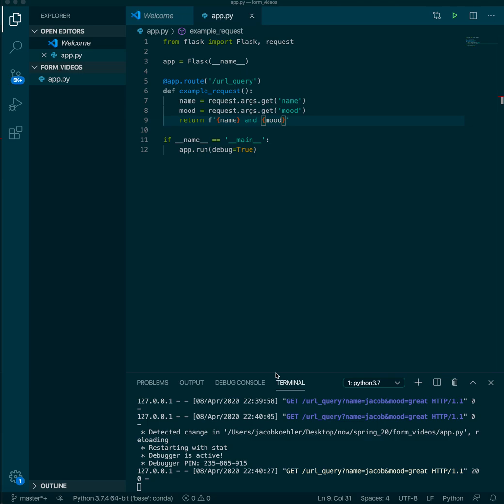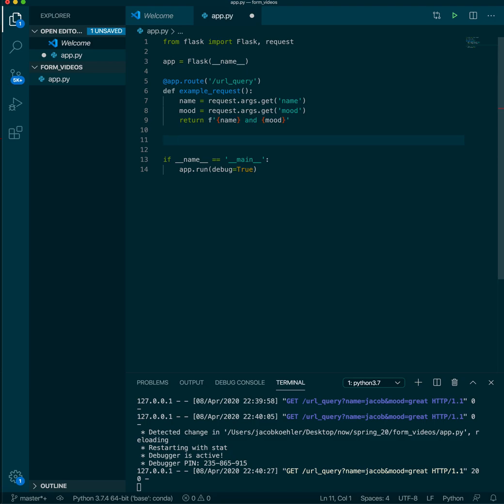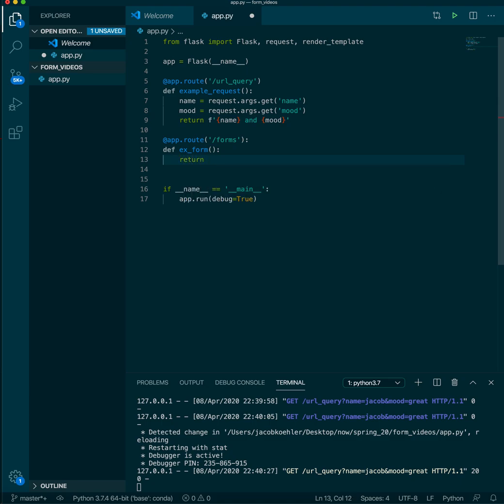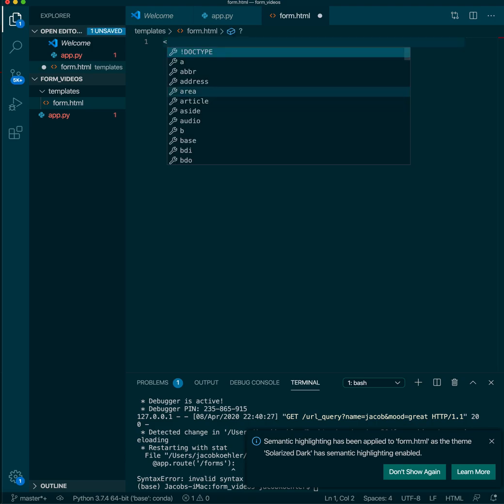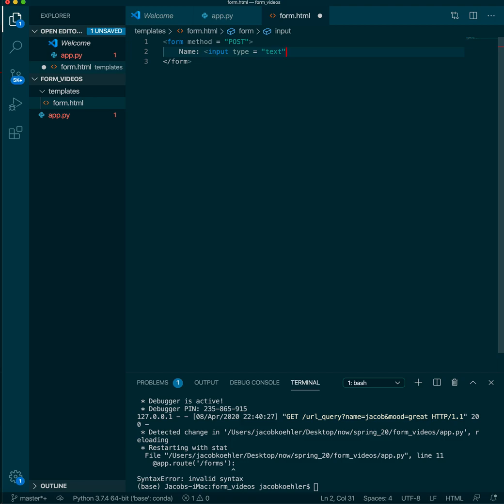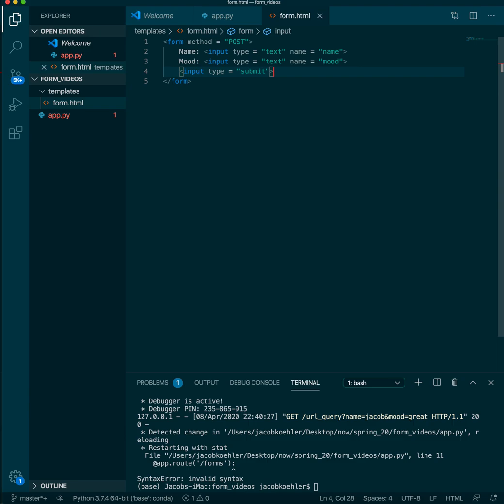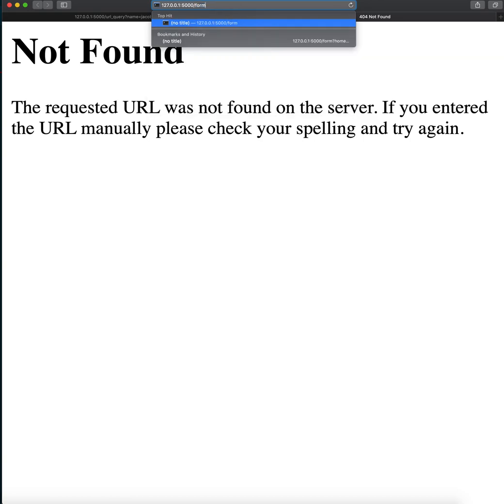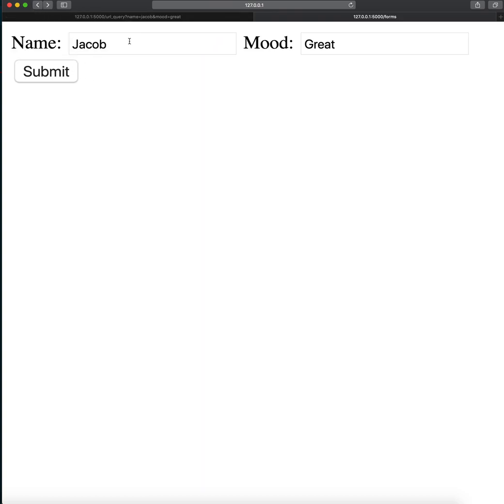Flask Forms 2